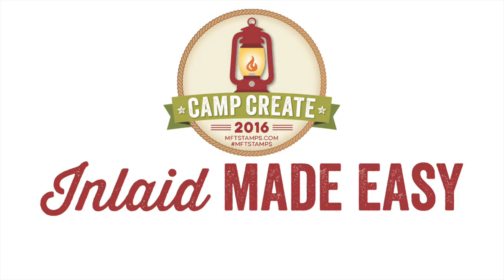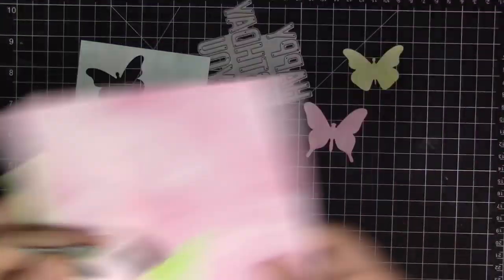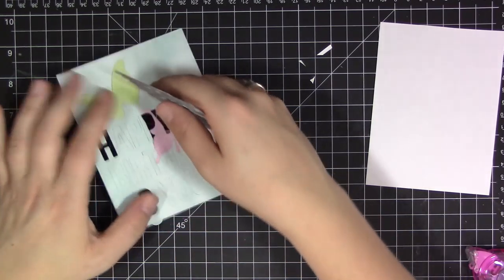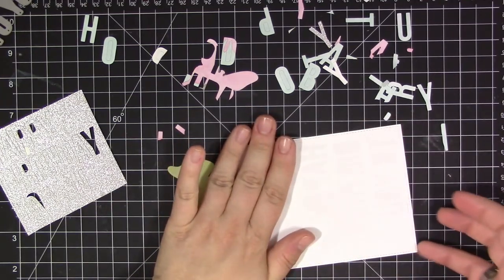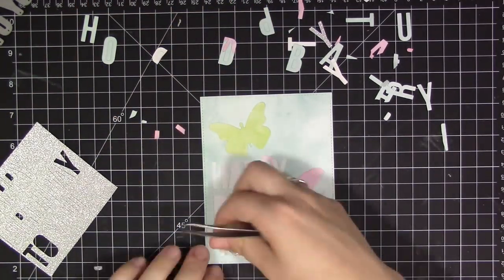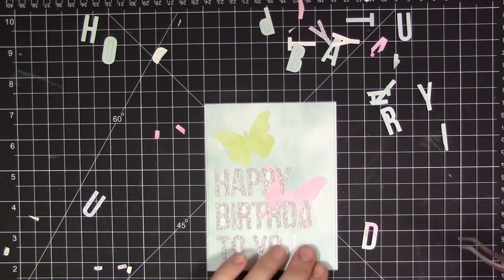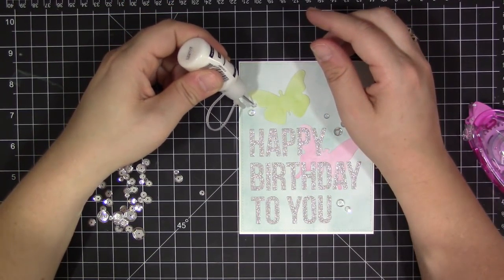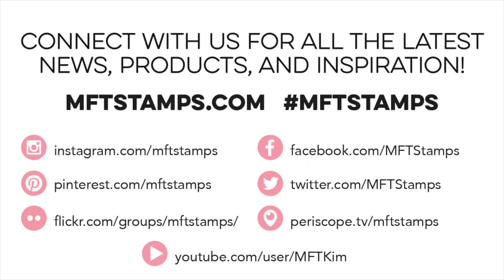MFT Camp Create 2 - Inlaid Made Easy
Welcome to day 3 of MFT Camp Create 2! We're sharing crafty fun all week long here on the MFT YouTube channel with daily inspiration, giveaways and fun!

Every day this week, we're announcing a creative challenge in each video so you can participate in camp and earn a daily badge. If you collect all 5 badges (participate in all 5 days) by July 21st at 10pm EST, you will be eligible for the grand prize of a $150.00 store voucher to MFT!

Today's Creative Challenge: Create a card featuring die cut inlay.
Create a card that incorporates die cut inlay and link it up in today's blog post

Winners will be chosen randomly from comments on the YouTube video and announced on Monday, July 25th.

Thank you for joining us at Camp Create 2! We're so glad you're here!